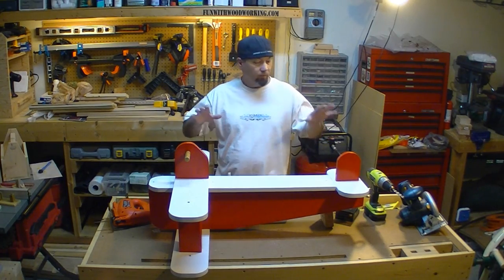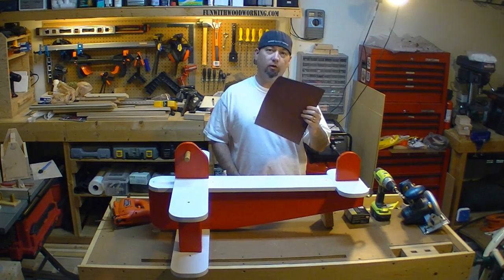Limited tools project - how to make a wood airplane swing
This week I show you how I made a wood airplane swing using free plans from Whitney's Workshop.